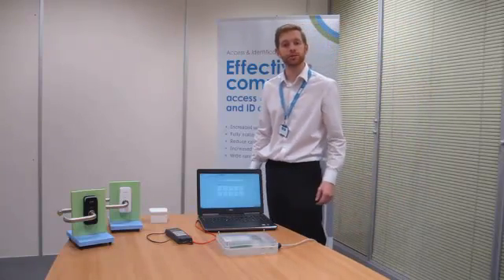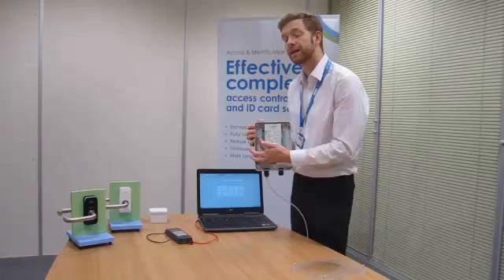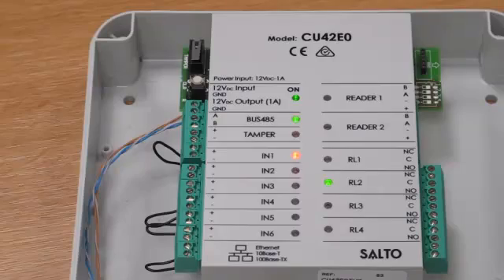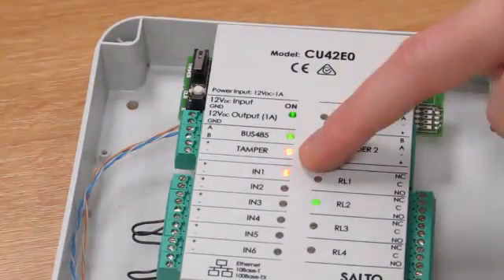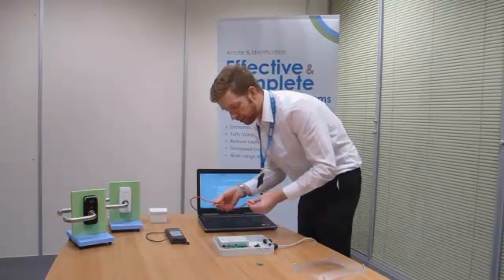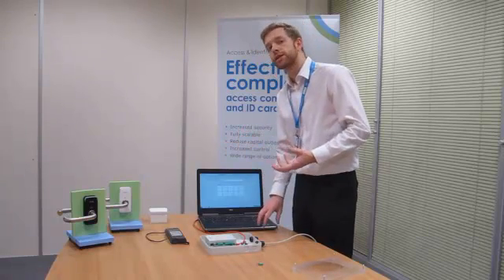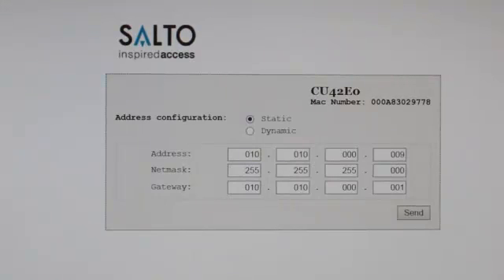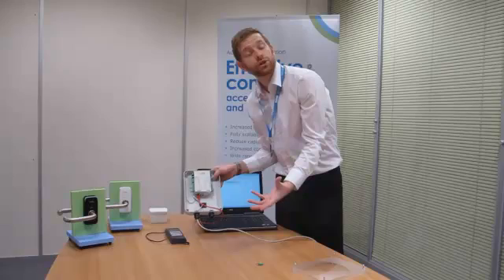[DEMO] How to update the IP Address for SALTO controller model CU42xx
A demonstration of how you can update the IP Address for SALTO controller model CU42xx

Click here to find out more about our access control controllers